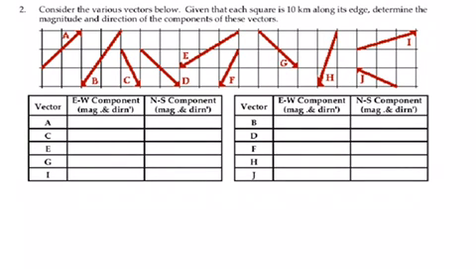Physics vector 3